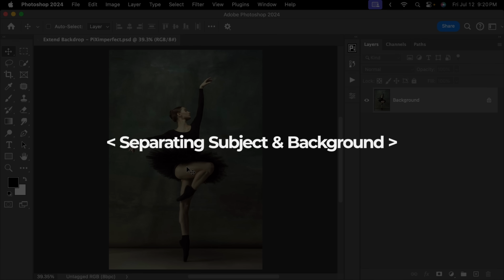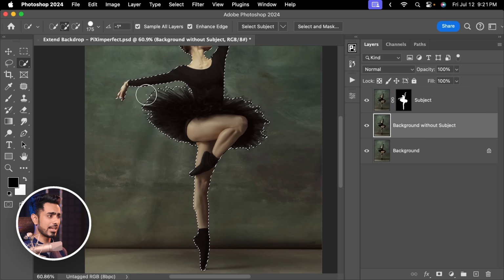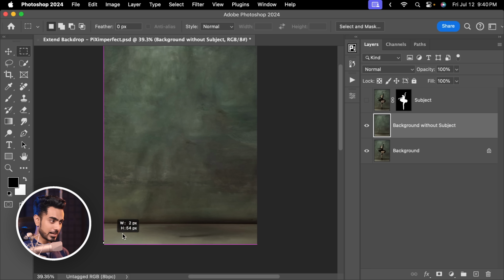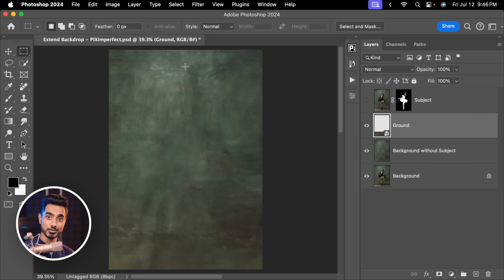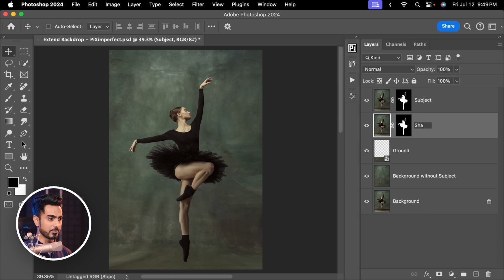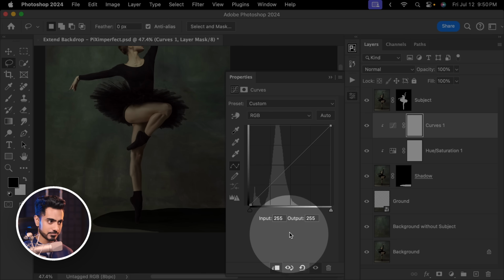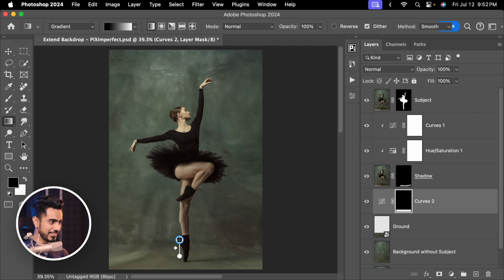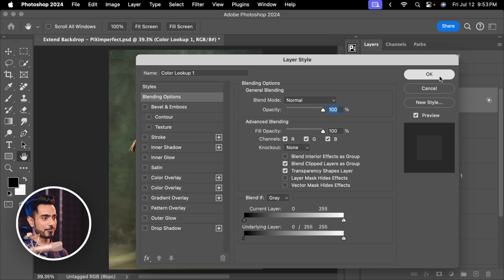Extend Complex Backdrops with Ease in Photoshop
Learn how to expand complex or textured backdrops with ease in Photoshop! We will also learn to create lighting and shadows and maintain the right perspective for a realistic result. In this lesson, we will take advantage of the "Warp" transform to create a curved surface and use Curves and Blend Modes to create the lights and shadows. I hope this video helps you.

► TIMESTAMPS:
00:00 The Problem
00:15 Separating Subject and Background
02:10 Extend to the Ground
05:55 Adding Light Effects
06:55 Adding a Color Grade
07:26 Final Thoughts